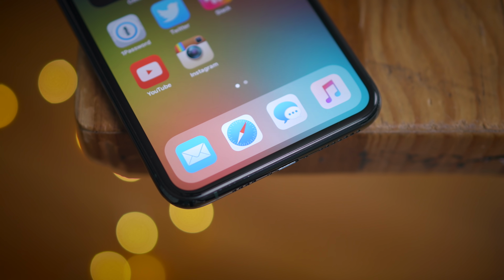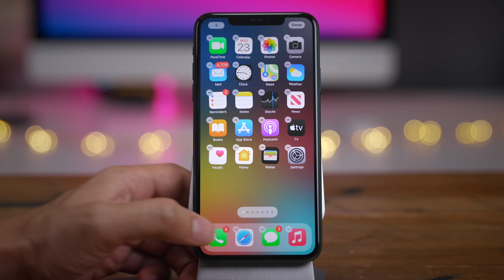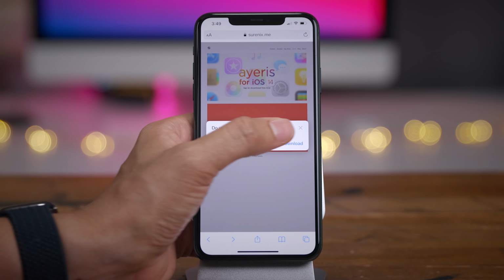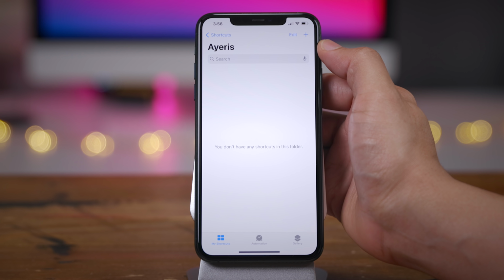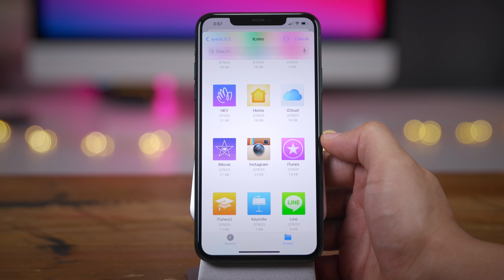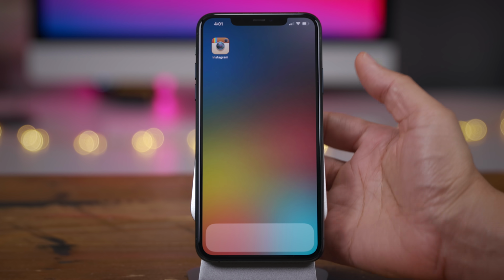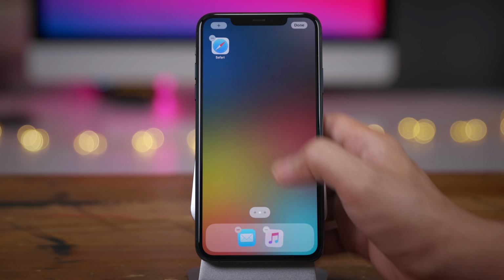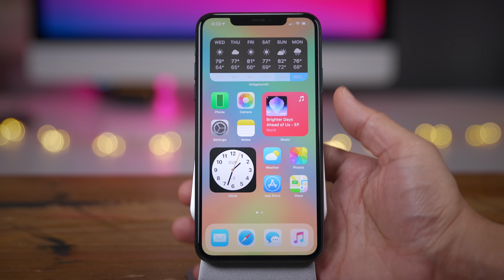iOS 14 - theme* your iPhone!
Use the Shortcuts app to customize icons on your iPhone. Ayeris

DETAILED VIDEO SYNOPSIS:
iOS 14 Aesthetics! In this video I show you how to "theme" iOS 14 by creating custom icons using the *Shortcuts app. This tutorial uses Ayeris, a jailbreak theme that's been ported to non-jailbreak devices. This theme contains many popular icons for first party and third-party apps. There are also many backgrounds included as well.

Keep in mind that you don't have to use Ayeris to follow this tutorial, as you can download other icons or simply design your own. See iOS 14 TikTok Aesthetics for more ideas.

Also, don't forget to click the 'LIKE' button in order to vouch for the quality of the video. This helps expose our content to other potential viewers helping us to grow the channel and thus lets us produce more videos. Thank you very much for taking the time out of your day to watch.

GEAR I USE TO MAKE VIDEOS:
Computer: iMac (2019)
Camera: Canon EOS-R
Lens: EF 24-70mm f/2.8L II USM Lens
Audio interface: Sound Devices MixPre-3 II

TIMESTAMPS:
0:00 Introduction
1:17 Hide Home screen pages
1:46 Remove all apps from last page
2:47 Download your theme icons
4:07 Use Shortcuts to create app icons
6:19 Enable Reduce Motion
6:40 Add wallpaper
7:15 Add remaining desired icons